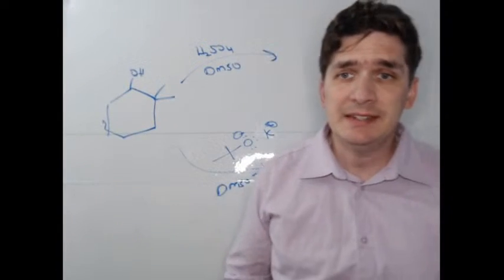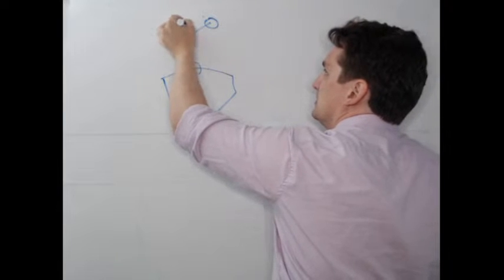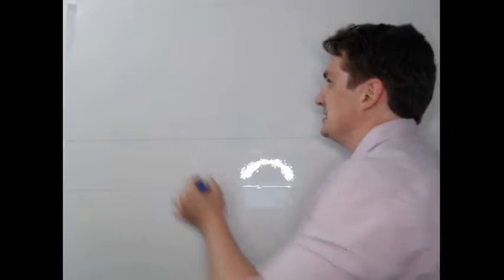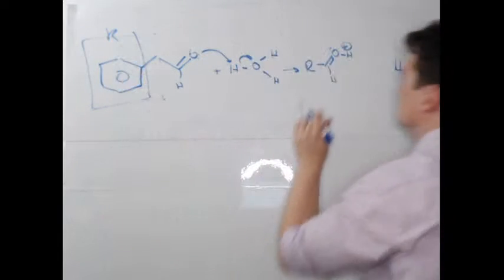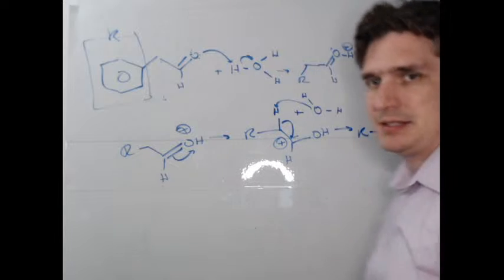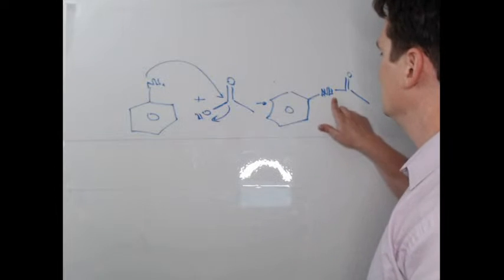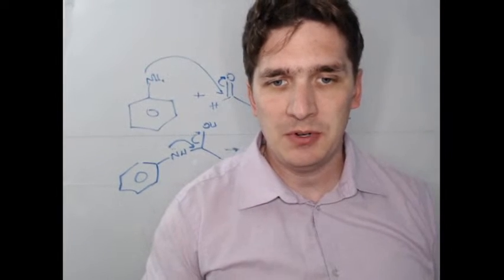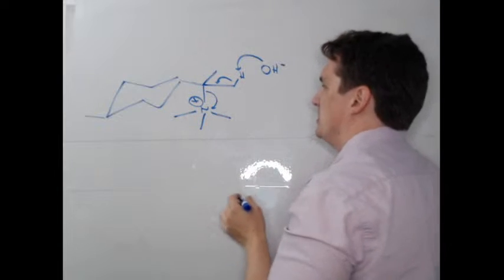Live Stream - 4/16/2021